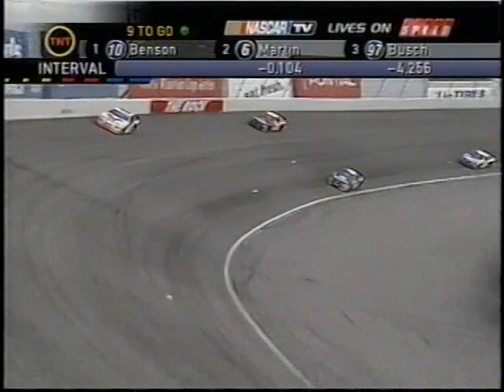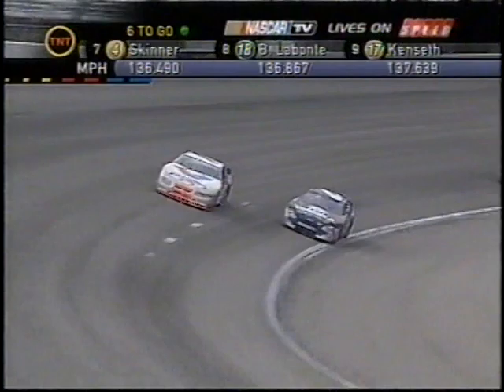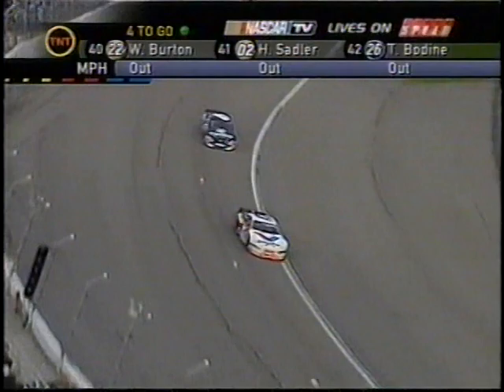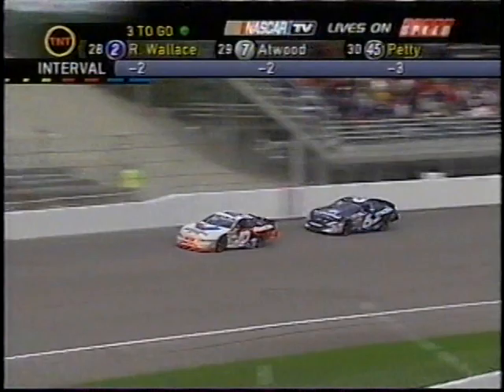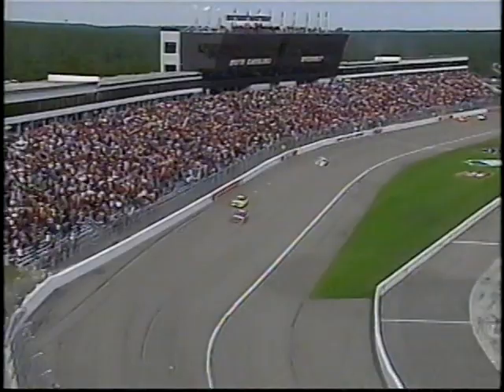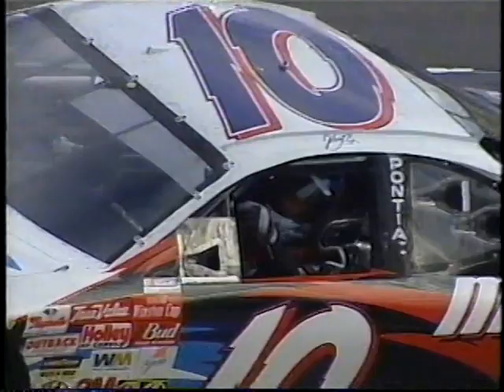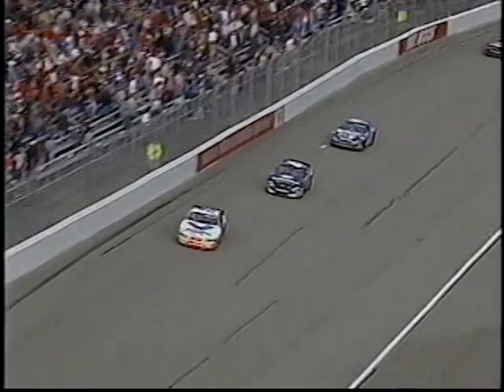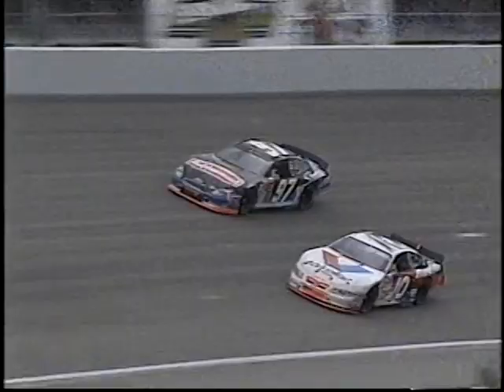Johnny Benson - Mark Martin 2002 Rockingham Pop Secret 400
The final 9 laps at Rockingham Speedway. JB holds off Mark Martin to earn his first and only Cup Series win. Post-race is sourced from the SPEED channel with interviews with Johnny, Mark Martin, and Kurt Busch. This was great for Johnny Benson fans like me. An under-rated driver with three Series Championships  - 1993 ASA National Tour - 1995 Busch Series  -  2008 Craftsman Truck Series. Grand Rapids natives and Berlin raceway are very familiar with his success.